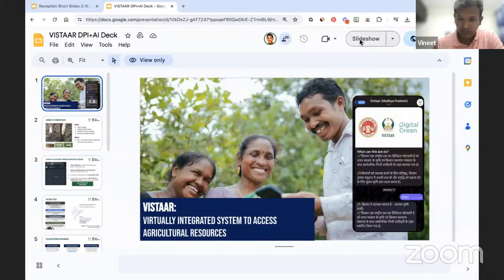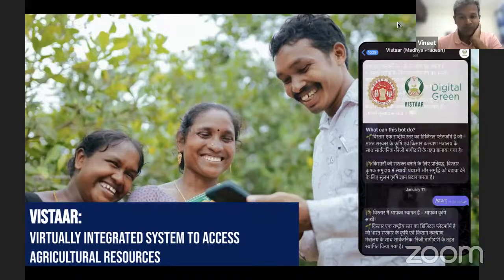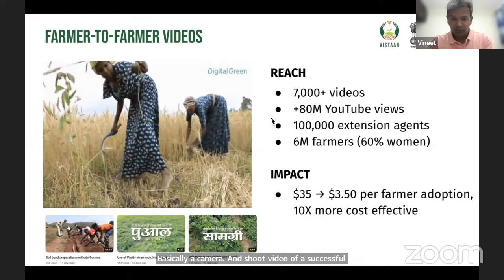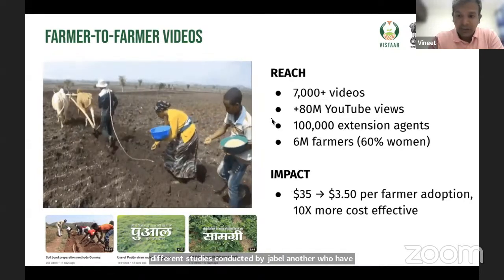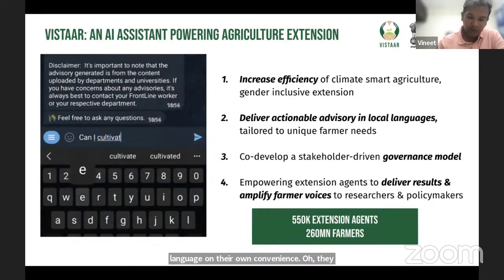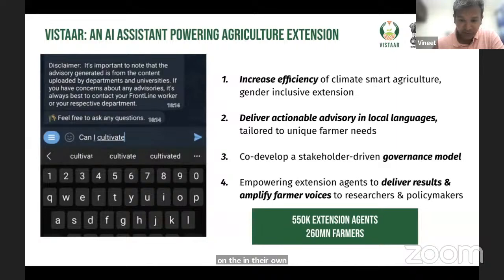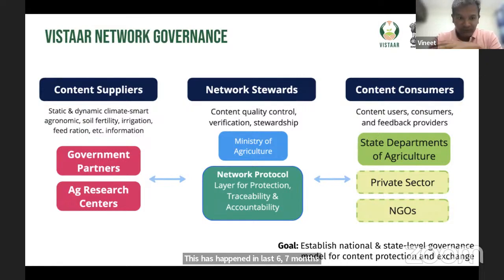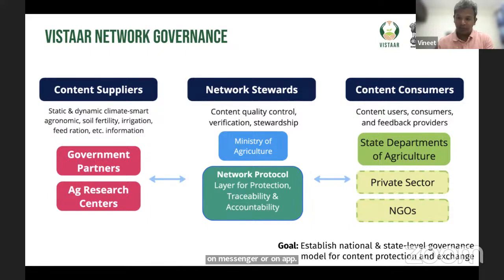Empowering Extension Workers: AI-Enabled Tools for Farmer Engagement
In India, there are between 300,000 to 500,000 extension workers who play a crucial role in disseminating agricultural information to farmers. In this session, Vineet Singh will talk about how Digital Green is using AI to improve the cost-effectiveness of public extension systems with an AI assistant for front line extension workers. He will also delve into various challenges with AI implementation in this process and discuss strategies to mitigate them effectively.

Vineet Singh, CTO at Digital Green, has nearly 20 years of experience across various domains working in AI and Robotics. He has also helped build FarmStack at Digital Green, a platform to help farmers own their data through decision making on what to share with whom.

Samruddhi Mokal will be moderating the session. She is currently working on AI use cases in multiple industries including cybersecurity and automation of manual office tasks.